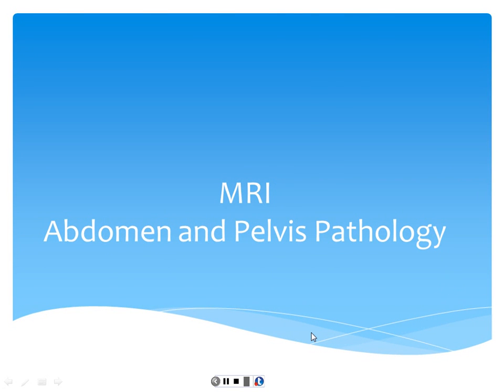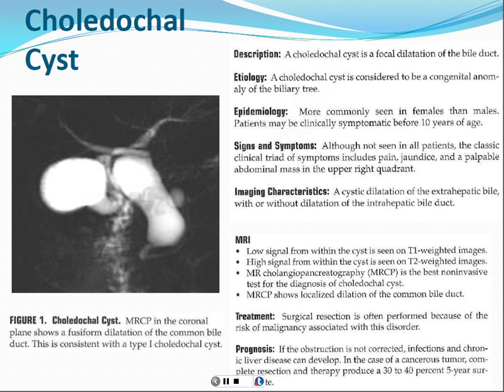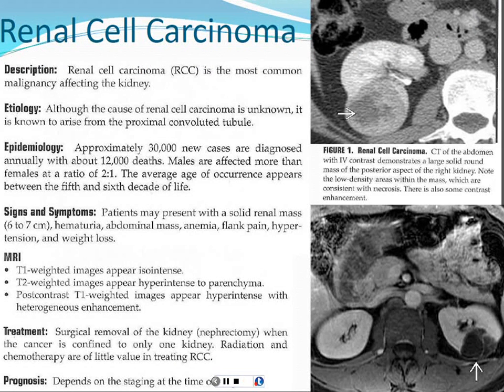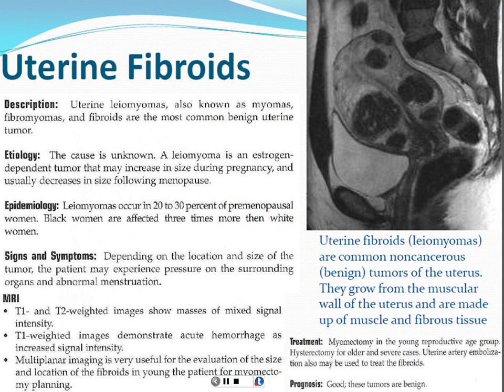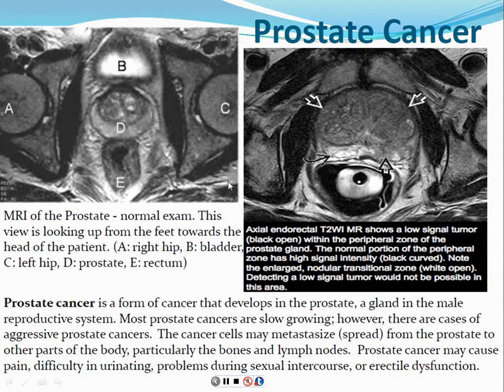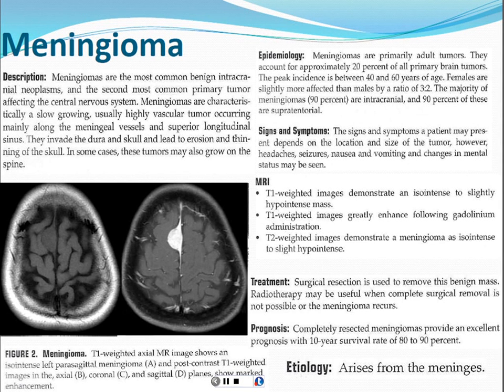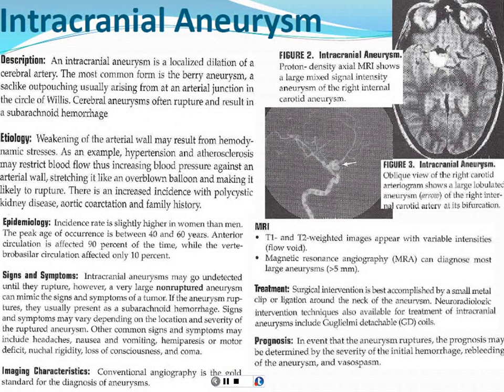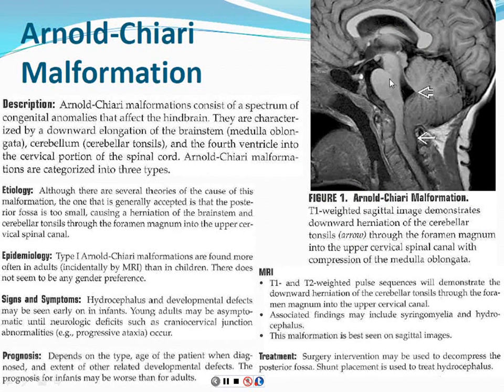MRI: Pathology Lecture #1 Dr. Hansen